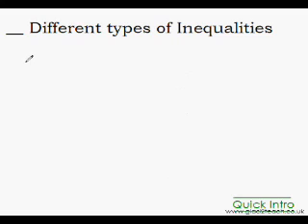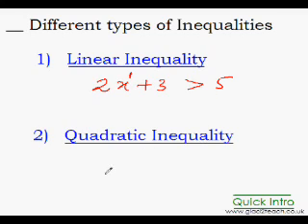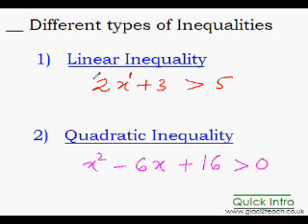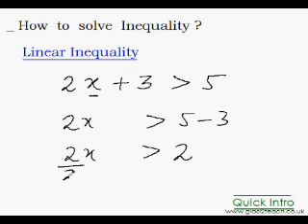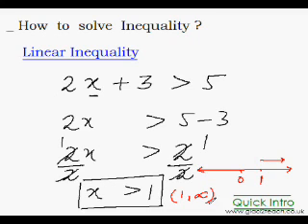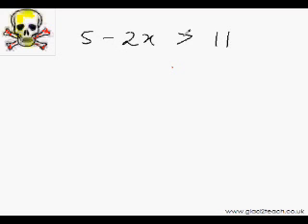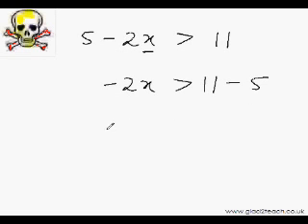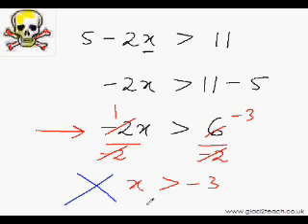EasyCal 25 Inequality Trick 1 Linear Inequality